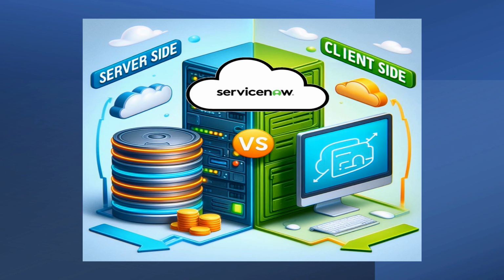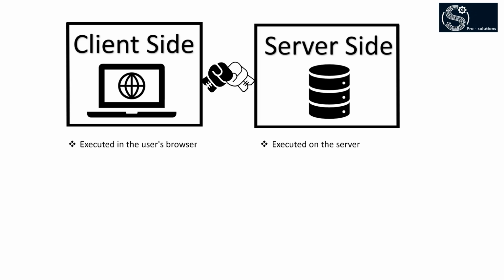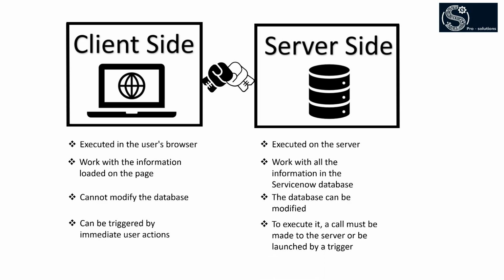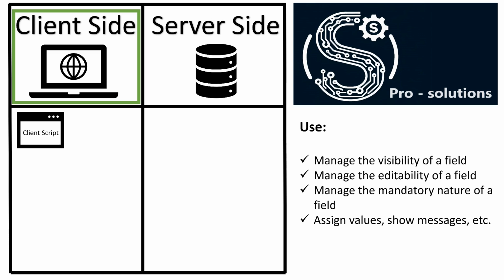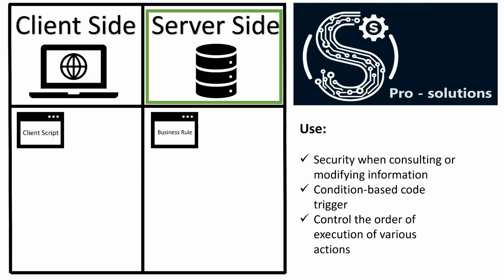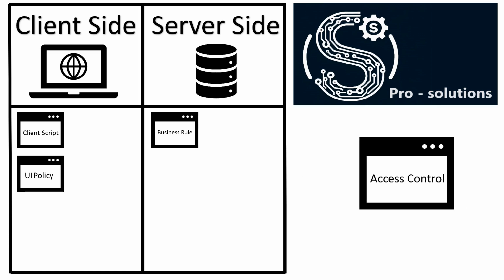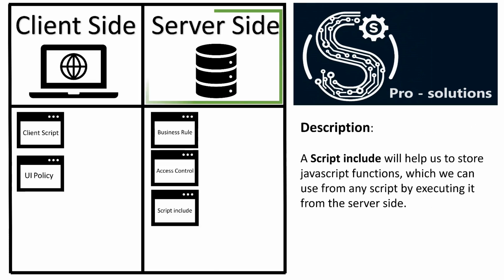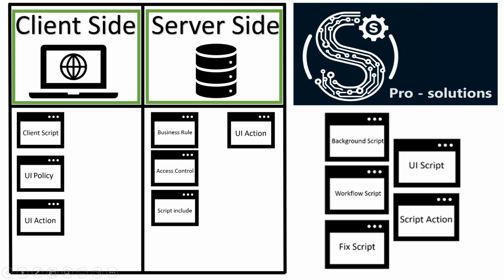Server Side vs. Client Side: Introduction (Part 1)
Discover a crucial topic for anyone starting with ServiceNow - the distinction between coding on the server side and the client side. Although seemingly simple, understanding this difference from the outset is vital to avoid challenges in your initial developments. Gain insights into the main differences, benefits, and challenges of scripting on both sides. Additionally, explore the execution side of key scripted objects in ServiceNow, with brief explanations and a glimpse into their primary uses. Enhance your understanding of these fundamental ServiceNow concepts for smoother development experiences.